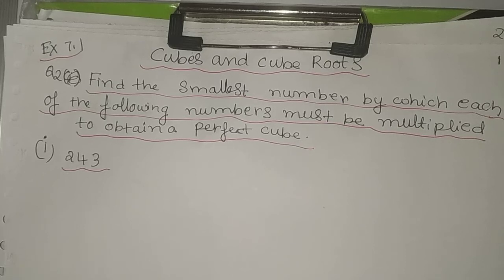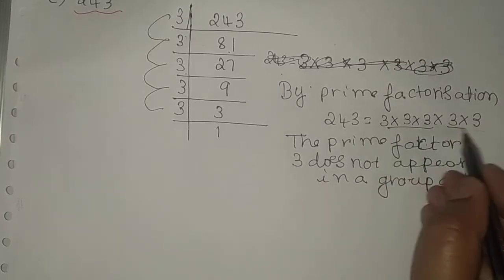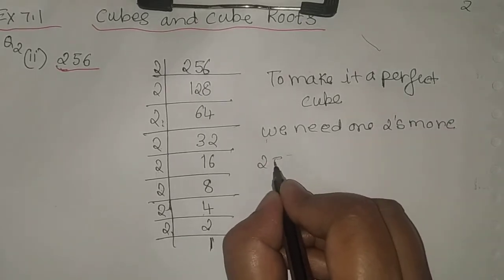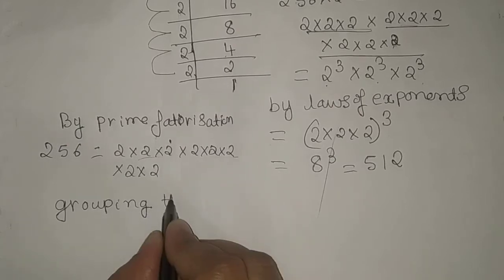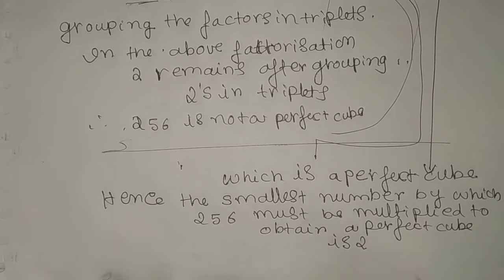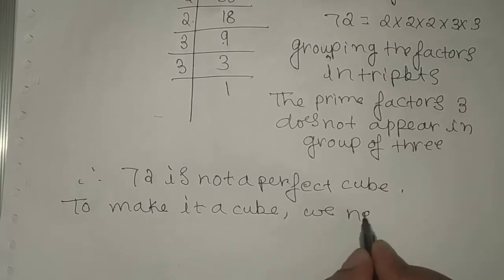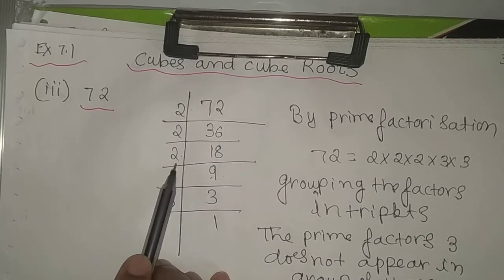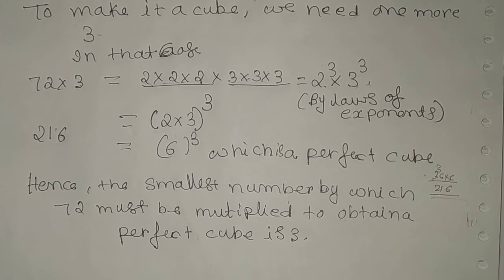Cubes and cube Roots class 8 chapter 7 Exercise 7.1 Q2 ( i, ii, iii)